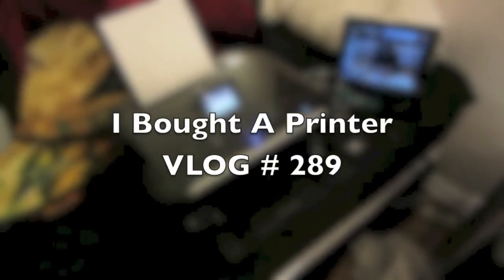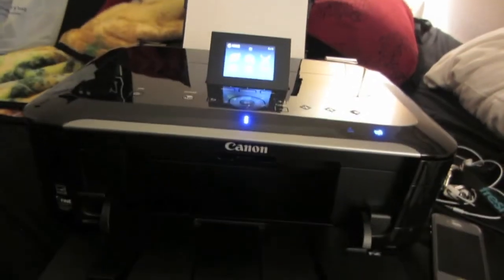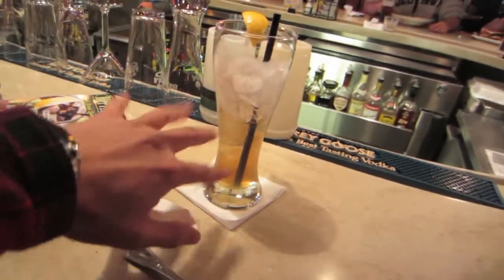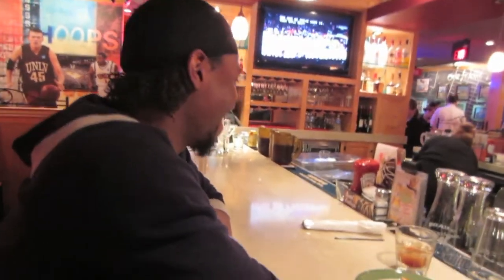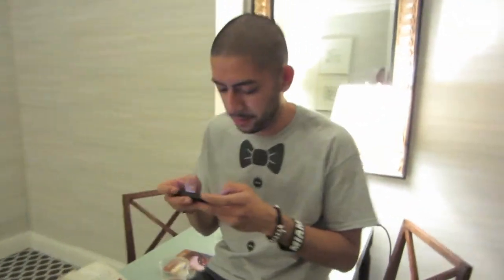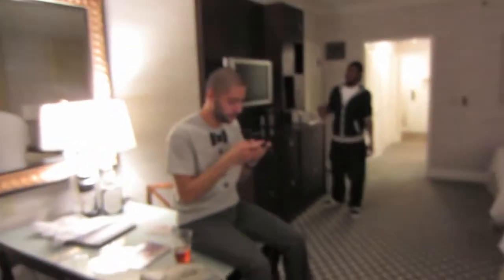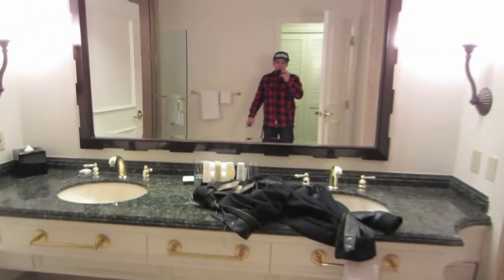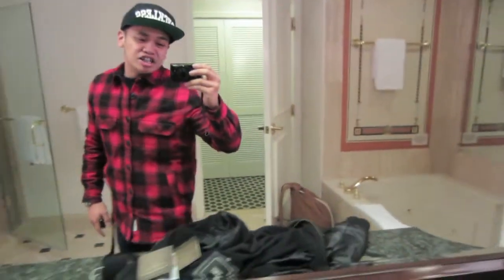I Bought A Printer - Vlog # 289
Just me hanging out and chilling...